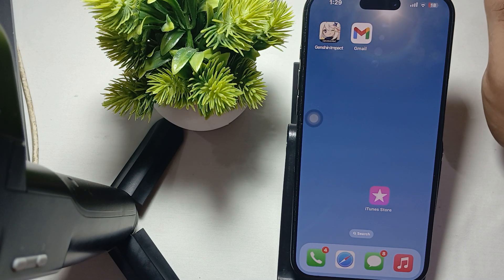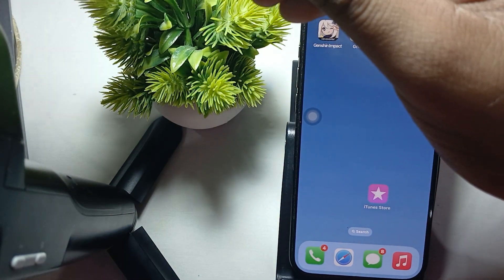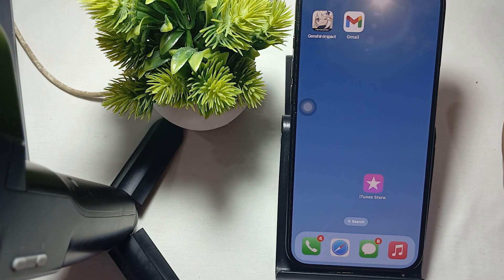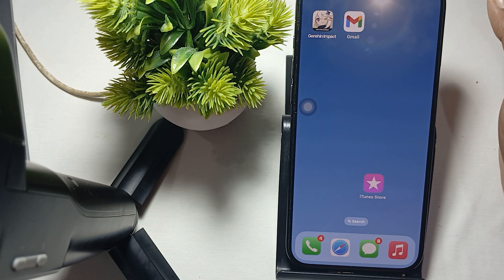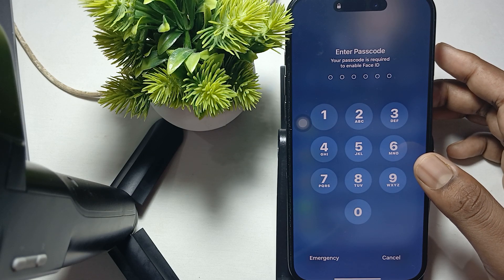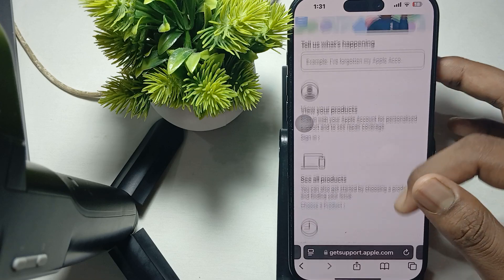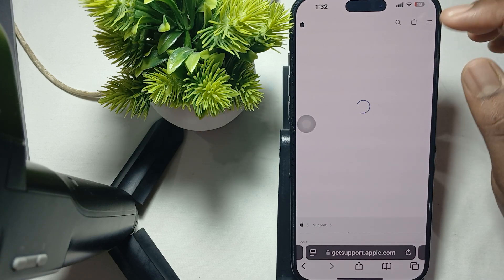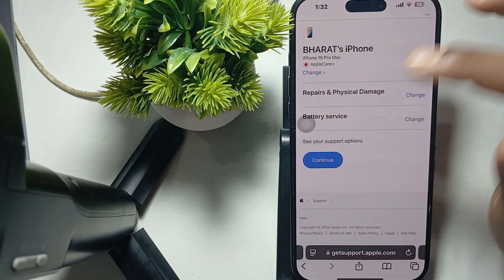iPhone 16 Pro/16 Pro Max Not Charging With Apple Charger iOS 18: Here's How To Fix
In this informative video, we address a common issue faced by users of the iPhone 16 Pro and 16 Pro Max: the device not charging with the Apple charger while running iOS 18.

0:11 Step 1: Inspect Charging Accessories
0:34 Step 2: Clean the Charging Port
0:48 Step 3: Try Alternate Charging
1:30 Step 4: Restart Your iPhone
1:51 Step 5: Let It Cool Down
2:05 Step 6 :Contact Support Teams